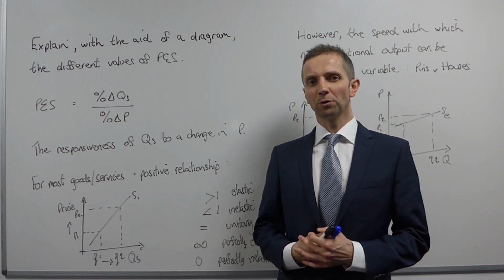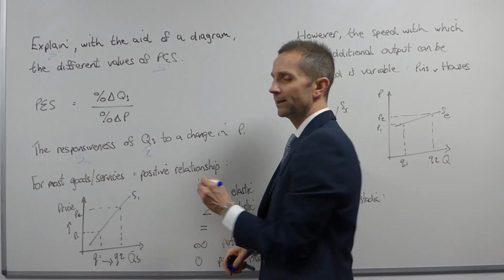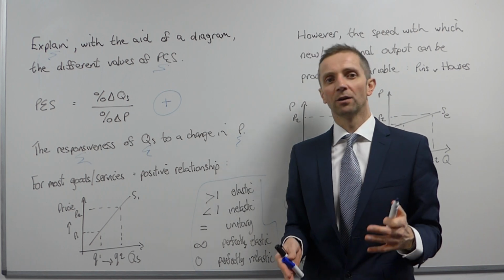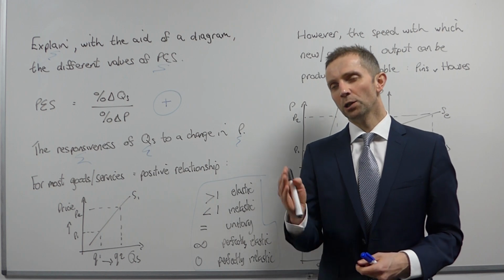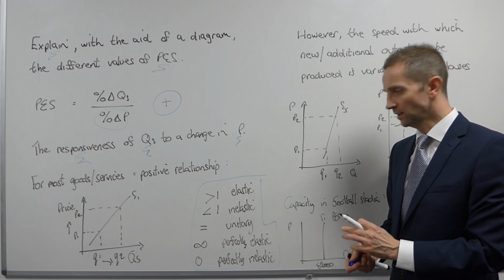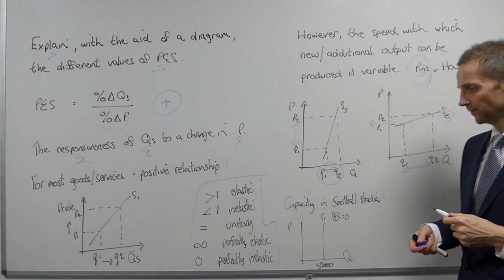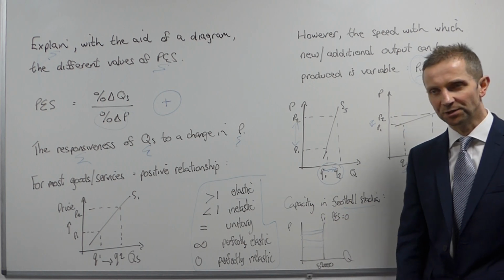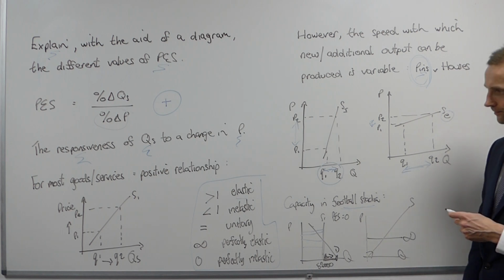Price elasticity of supply